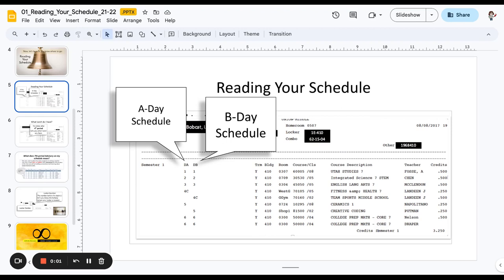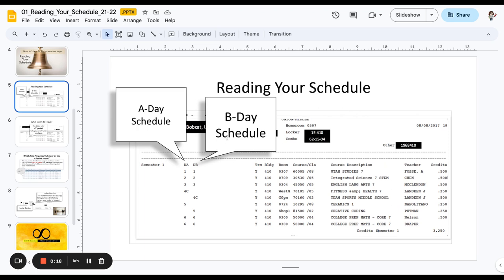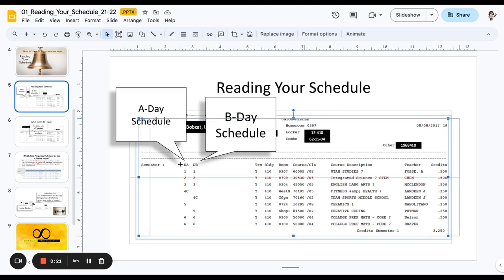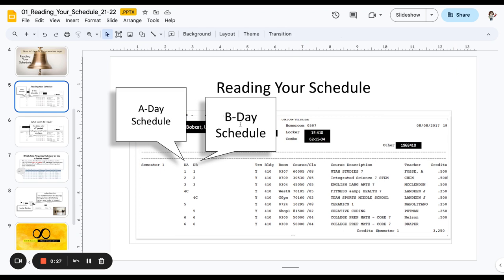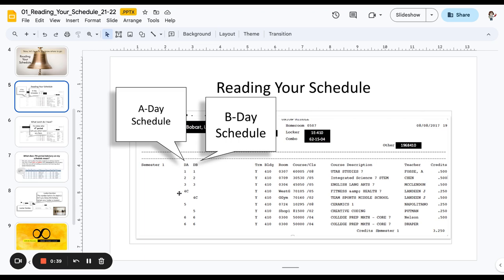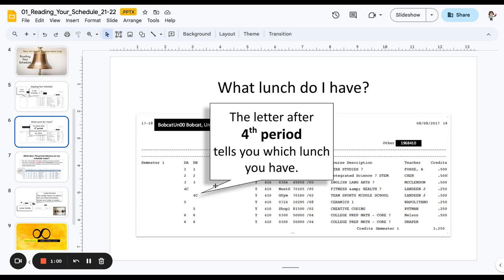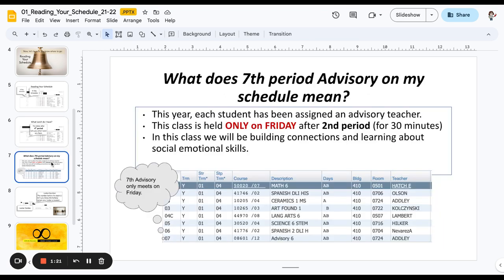Reading Your Schedule (MS Students)